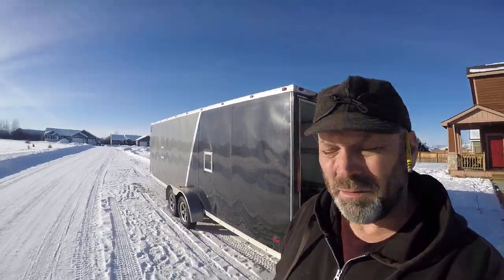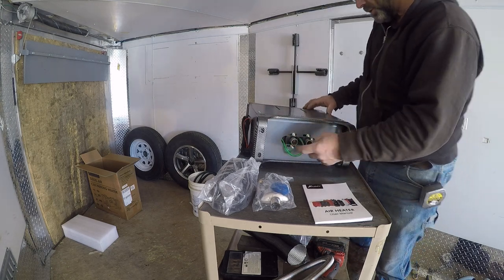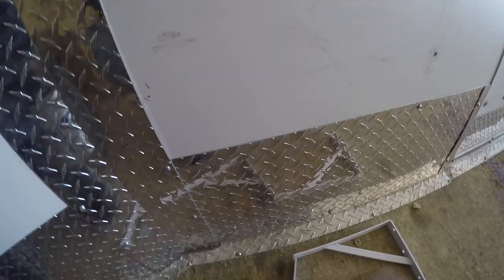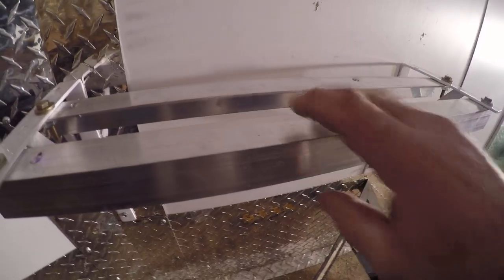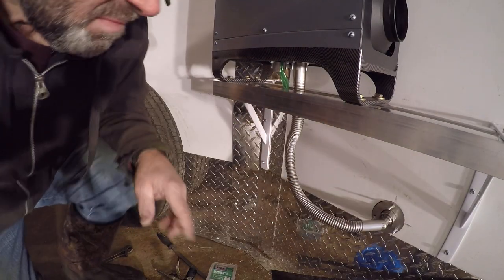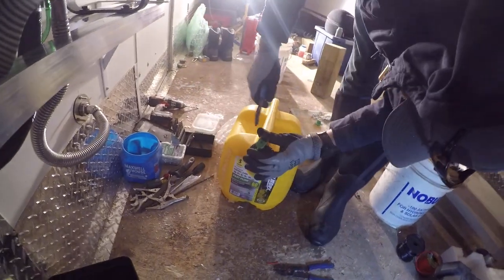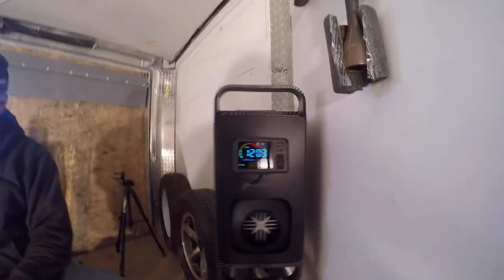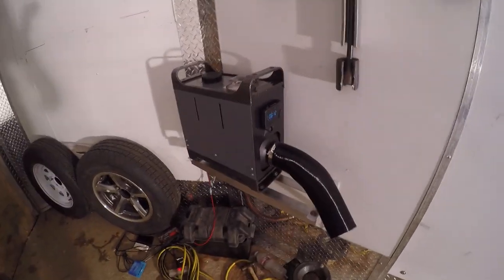Diesel Heater in RC snowmobile trailer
I finally got one of the diesel heaters for the 29ft RC snowmobile trailer.  Had it shipped out to Wyoming Overland's shop.   Matt helped me get this installed.   WOW!!!  It was easy to install and it works great!!!   It kept up with the -14 deg F temps that we had there.   Changing into snowmobile clothes was warm. And when we got done snowmobiling the trailer was warm to change out of the snow gear.    The heater was a great investment for the snowmobile trailer.   Looking forward to getting back to Michigan to take it to the UP of Michigan and stay in it for a weekend.

Any shop donations are welcome.  You can send to the address below.
Shop Towels
Kroil spray
PB Blaster
WD-40
Vehicle Batteries
Tools
YouTube Channel stickers
ETC.

Mike Sarkozi  (Pine Ridge Garage)
16630 Ole Railroad Grade Rd.
Atlanta, Mich.   49709

If you would like to see Pine Ridge Garage merchandise leave me some comments.